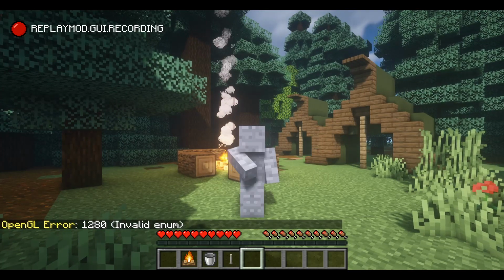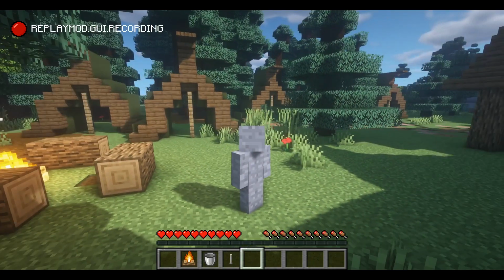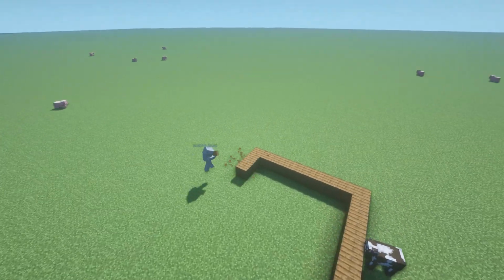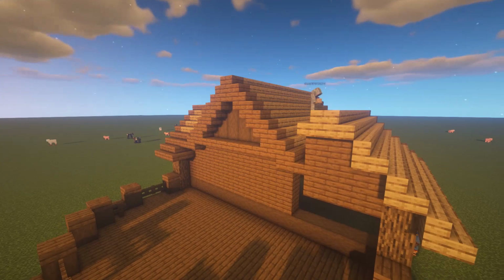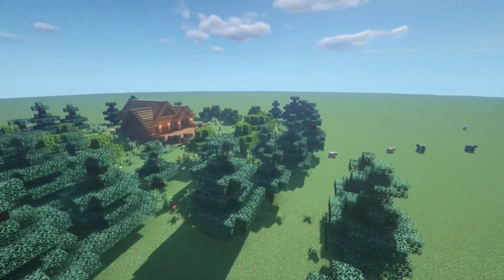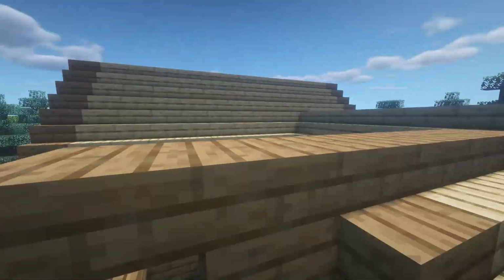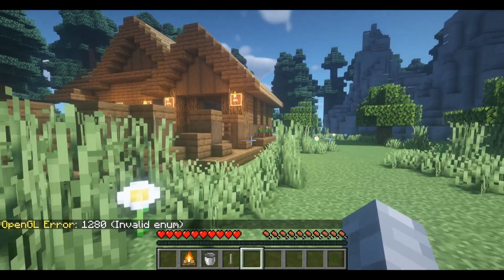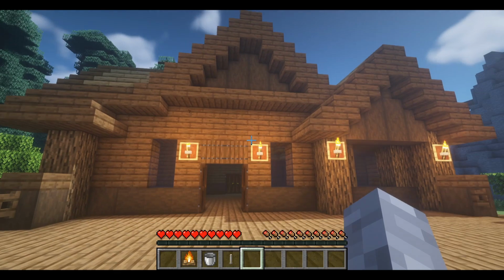How to Build a Camp in Minecraft!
Learn tips and tricks on how to build the ULTIMATE CAMPSITE in Minecraft! watch as i time lapse the creation of mountains, buildings, tents and more...